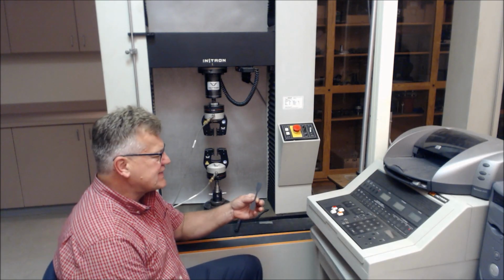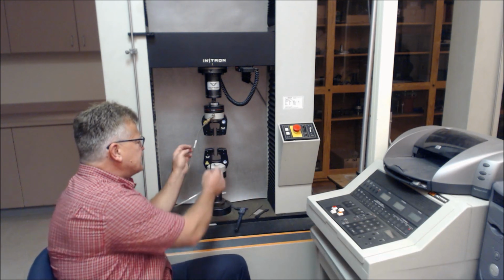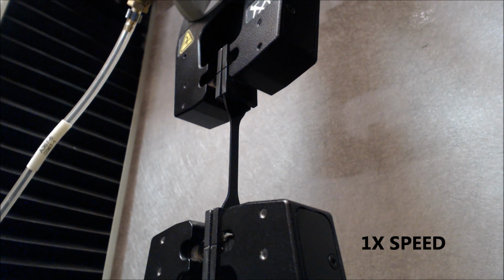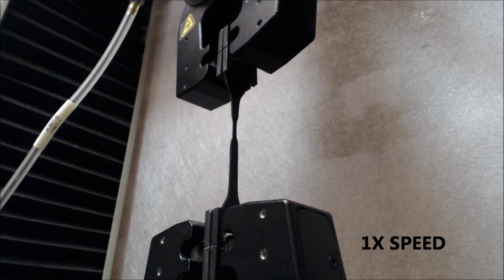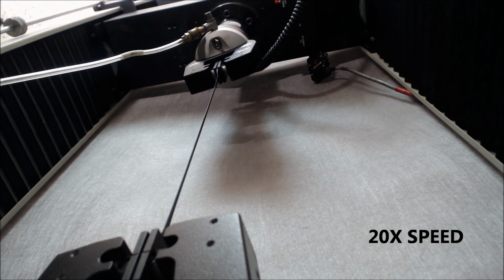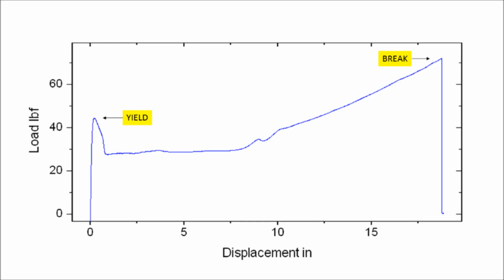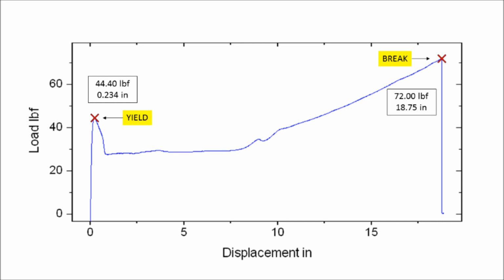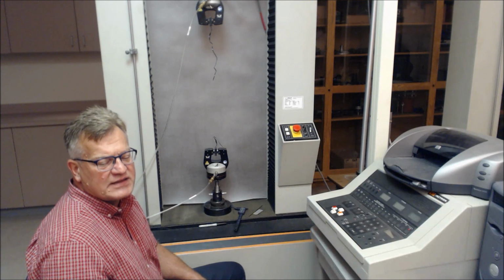GRI GM13 ASTM D6693 Tensile Properties of HDPE Geomembranes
This video describes ASTM D6693 “Standard Test Method for Determining Tensile Properties of Nonreinforced Polyethylene and Nonreinforced Flexible Polypropylene Geomembranes,” as it applies to GRI GM13: Standard Specification for “Test Methods, Test Properties and Testing Frequency for High Density Polyethylene (HDPE) Smooth and Textured Geomembranes.” This specification was developed by the Geosynthetic Research Institute (GRI) under the auspices of the Geosynthetic Institute (GSI), with the cooperation of the member organizations for general use by the public.

GSI constitutes a diverse assembly of stakeholders who actively engage in the manufacturing, design and use of geosynthetics as engineering materials.  GSI’s mission is to develop and transfer knowledge, assess and critique geosynthetics, and provide service to its member organizations. One of the major objectives of the institute is to develop and implement generic specifications of geosynthetics used in Civil Engineering applications all over the world.